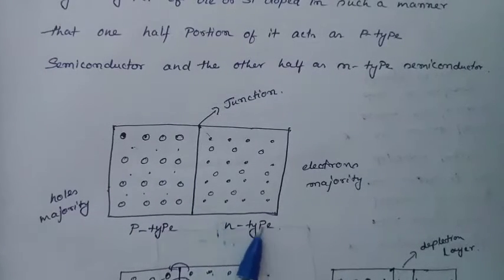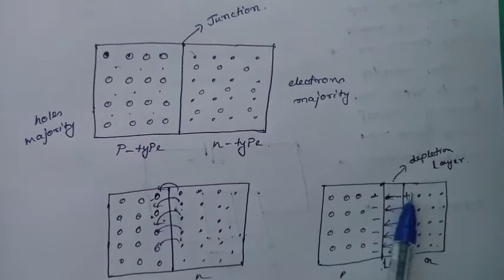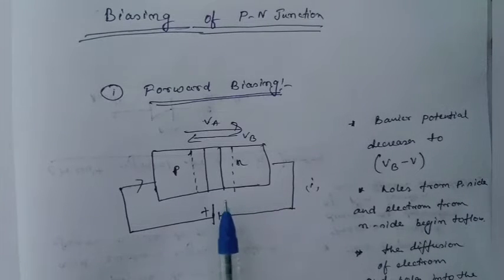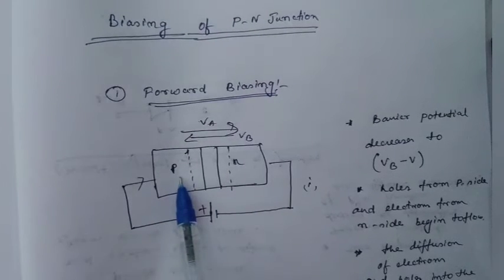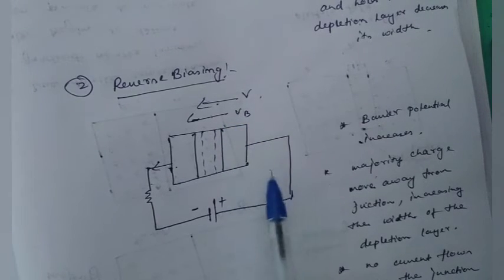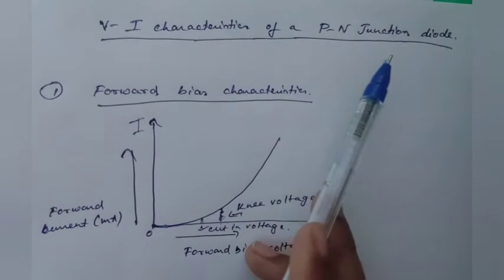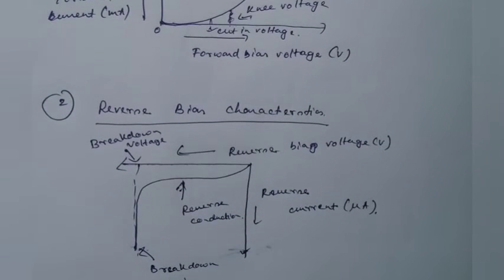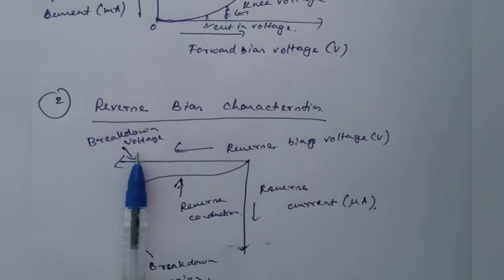semiconductor part 4 PN junction, biasing , VI characteristics